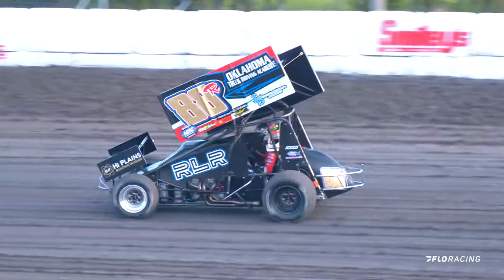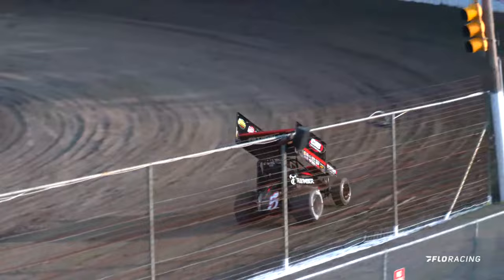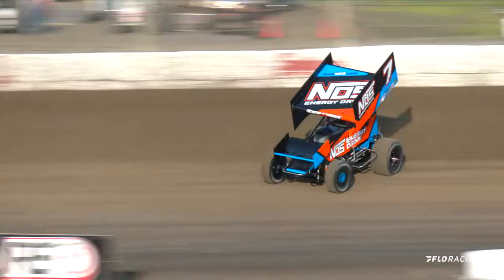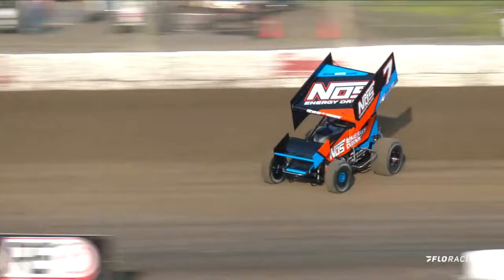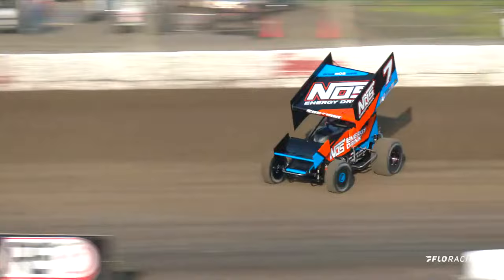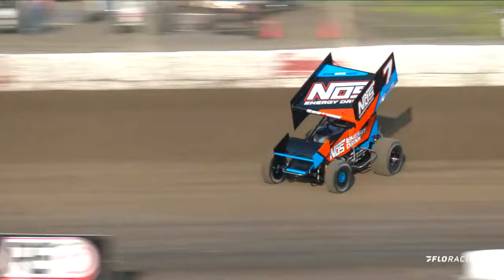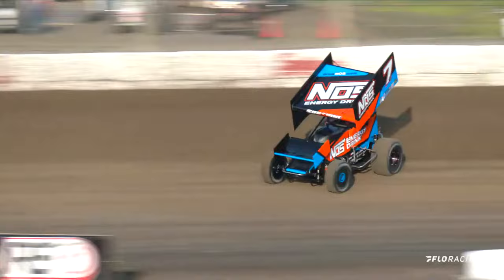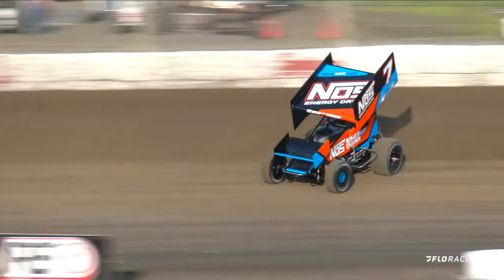High Limit 410 Sprint Car 2024 Heat Races at RPM Speedway